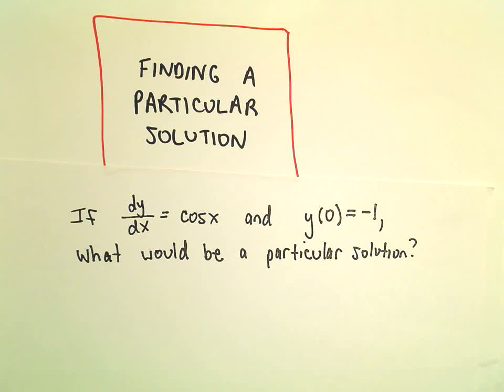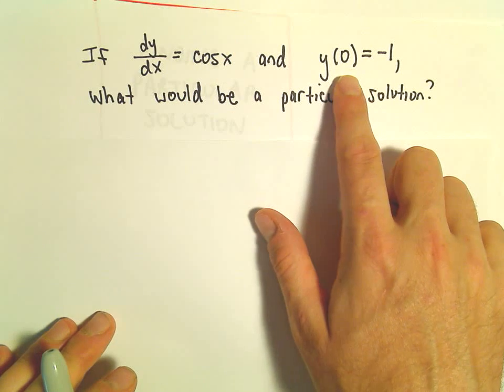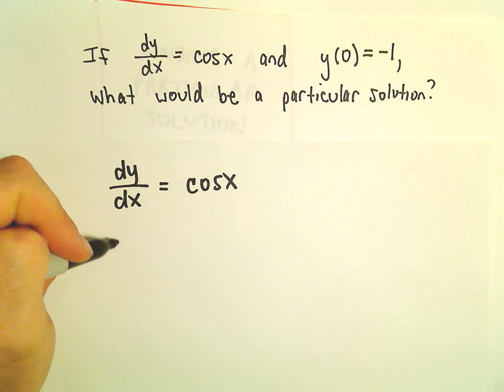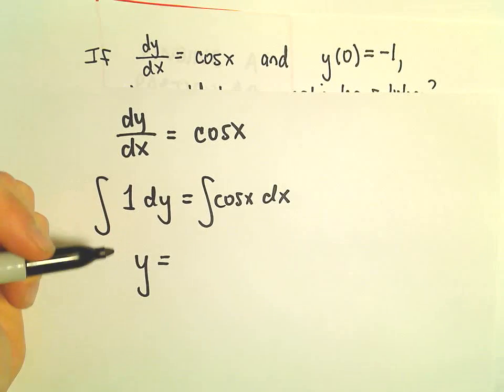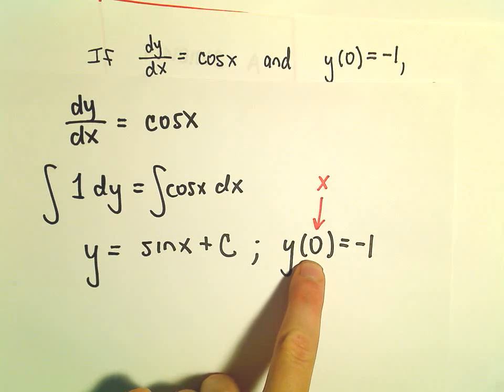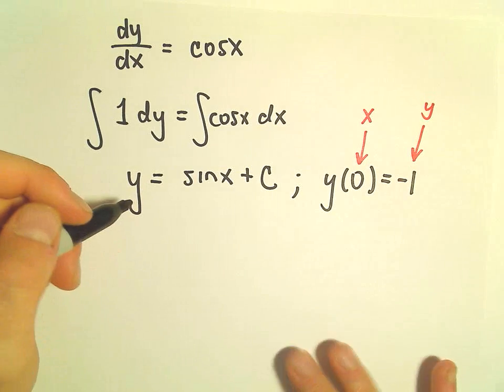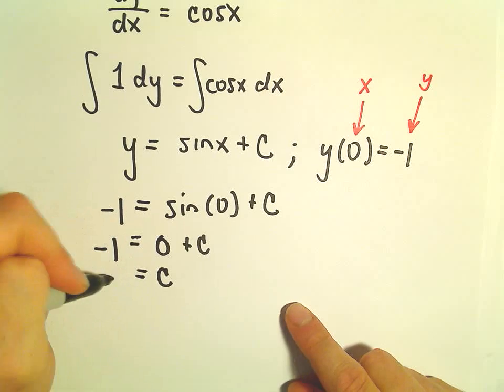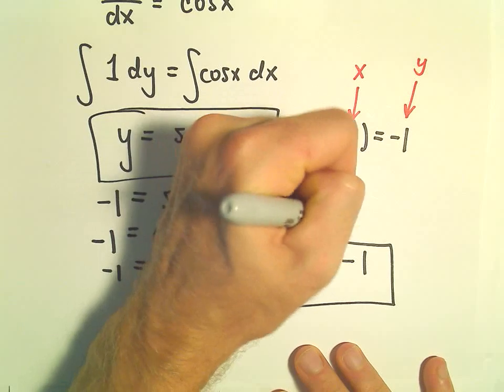Basic Differential Equation with an Initial Condition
You da real mvps!   $1 per month helps!! Basic Differential Equation with an Initial Condition.  In this video, I solve a basic differential equation with an initial condition (that means we must solve for C). You should have seen these problems when you first started integration in calculus!